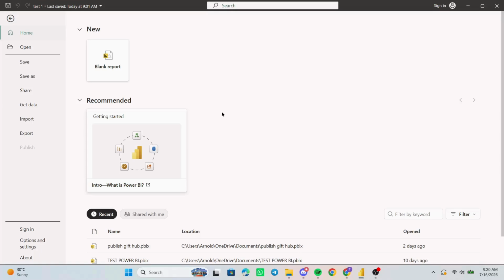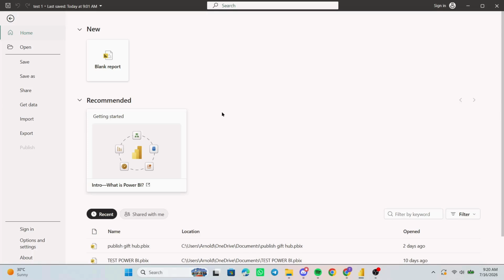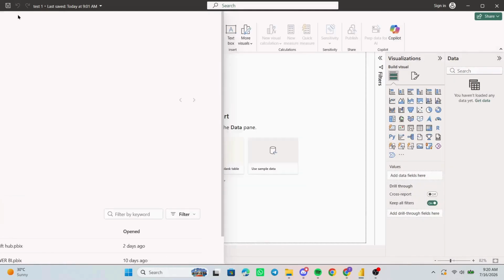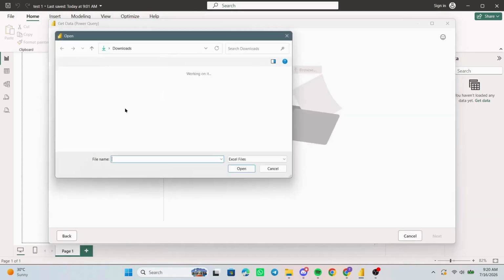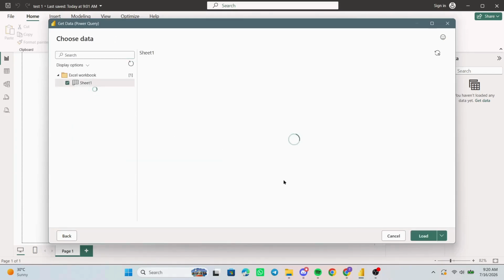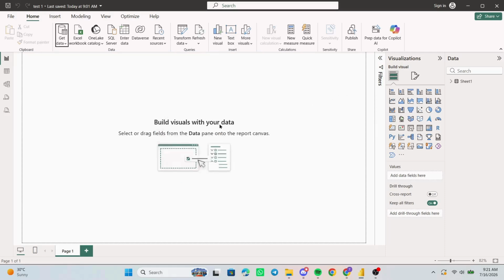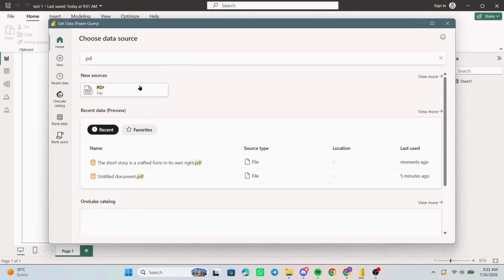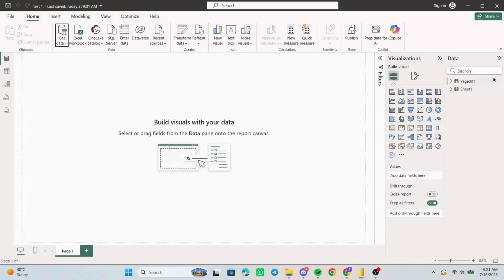How to Import Data in Power BI from Different Sources - Full Guide (2026)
In this video, you'll learn how to import data in Power BI from different sources, including Excel, SQL, CSV, and the web, even if you're a total beginner or just need a quick refresher. By the end of this guide, you'll know exactly how to bring in data effectively for your analysis.

Here is the step-by-step breakdown:
00:00 Open Power BI Dashboard
00:15 Navigate to Home Tab
00:30 Click on Get Data Button
00:45 Access More Data Sources
01:00 Select Excel for Import
01:15 Choose Your Excel File
01:30 Load or Transform Data Options
01:45 Finalize Import with Close & Apply

Power BI allows you to visualize and analyze your data seamlessly, making it an essential tool for data-driven decision-making. With its wide range of connectors, you can easily bring in data from various sources.